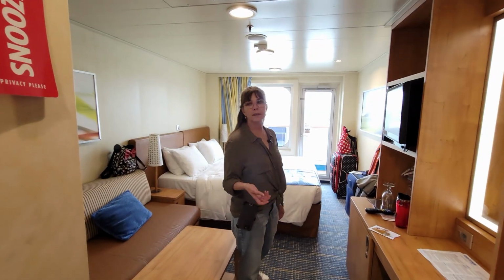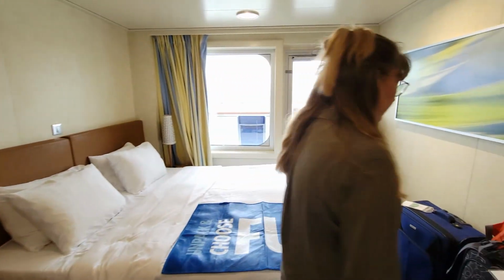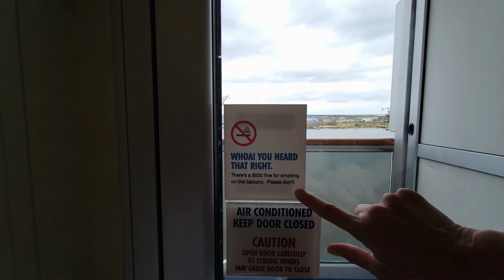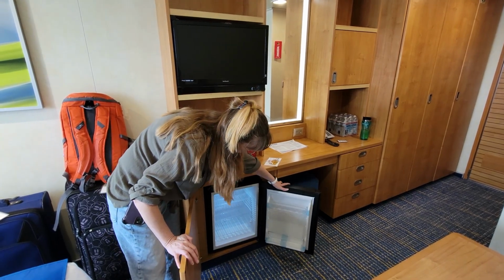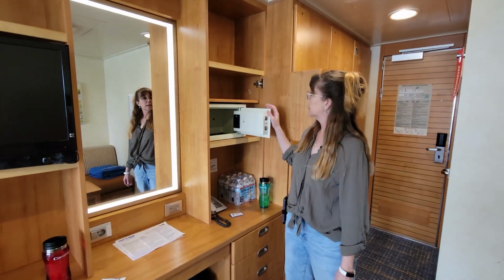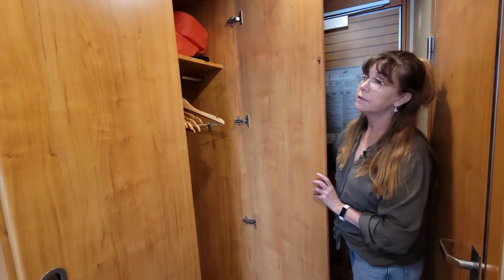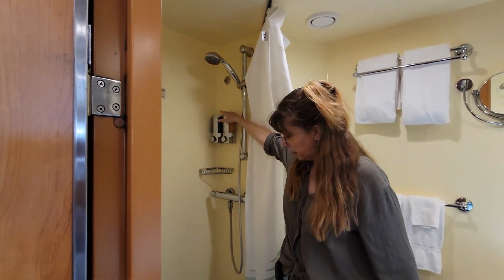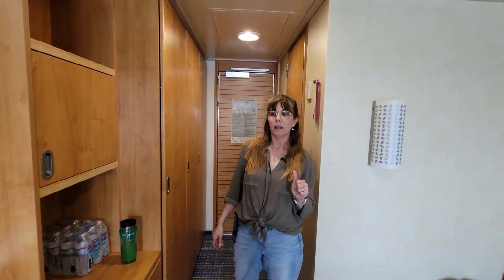Carnival Breeze Balcony Room Tour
Carnival Breeze Halloween cruise 2022 - Full room tour of balcony cabin 7368

Essential Cruise Items:

Luggage Tags
USB Fan
Night Light
Magnetic Hooks
Laundry Bag
Micro Fiber Travel Towel
Towel Bands
Cruise Ship Power Supply
Telescopic Stainless Steel Straws